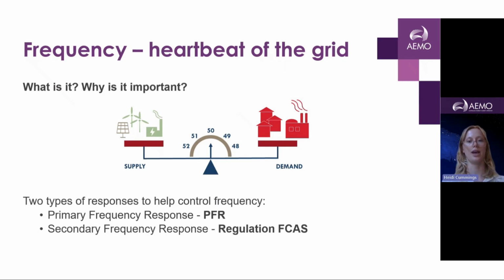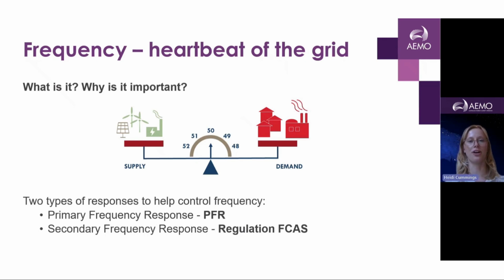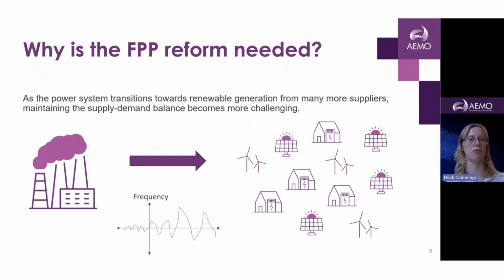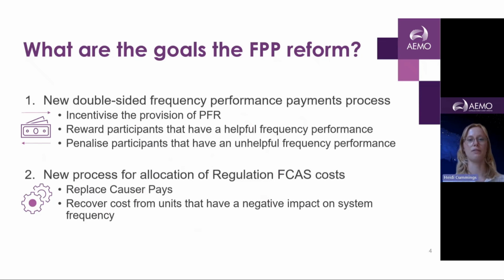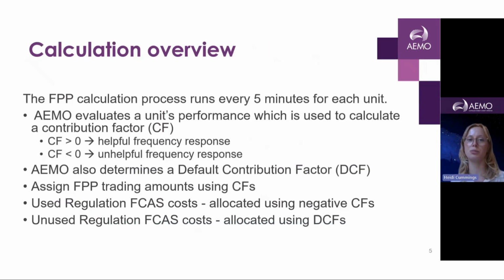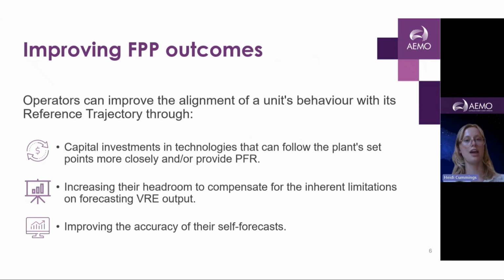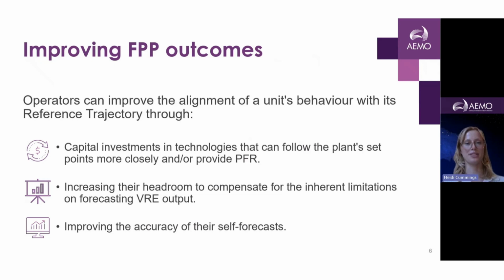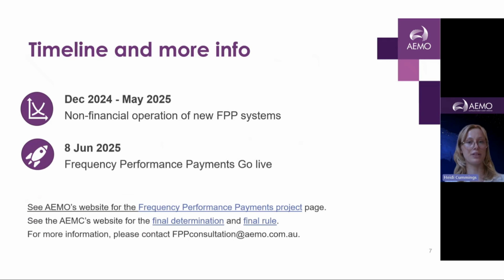Video 1 – An introduction – February 2024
·       AEMC rule: Primary frequency response incentive arrangements | AEMC

·       Frequency Contribution Factors Procedure (FCFP): final-frequency-contribution-factors-procedure.pdf (aemo.com.au)